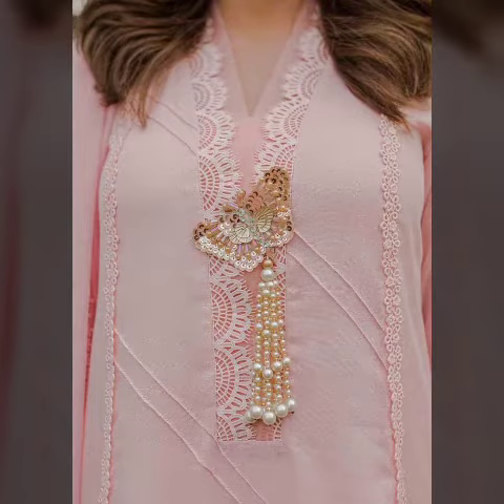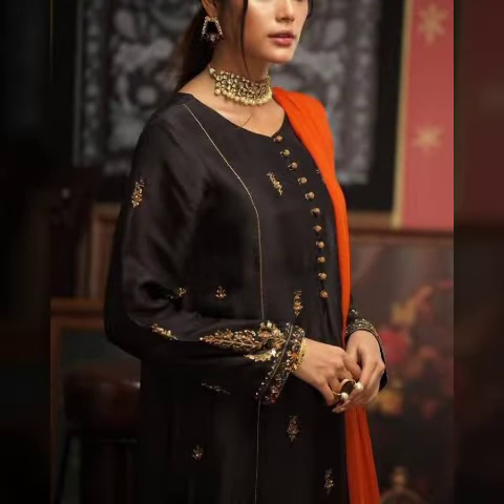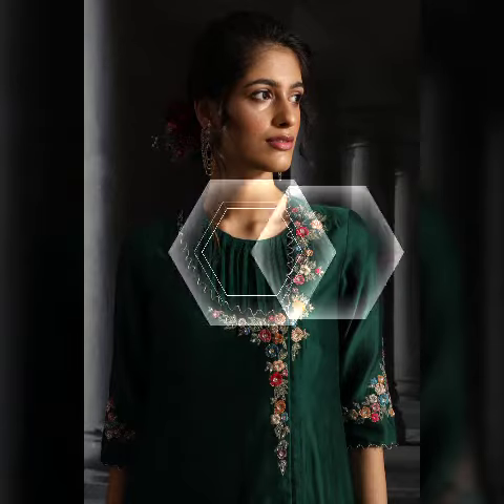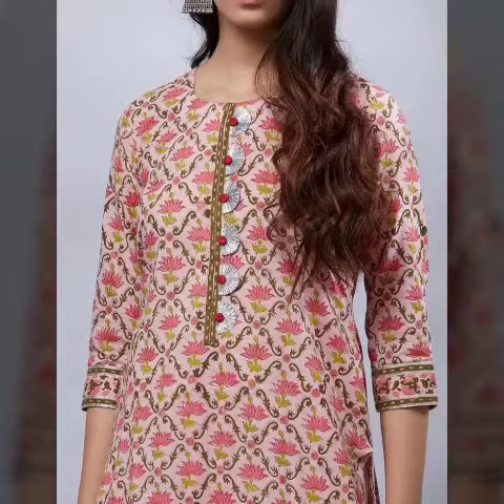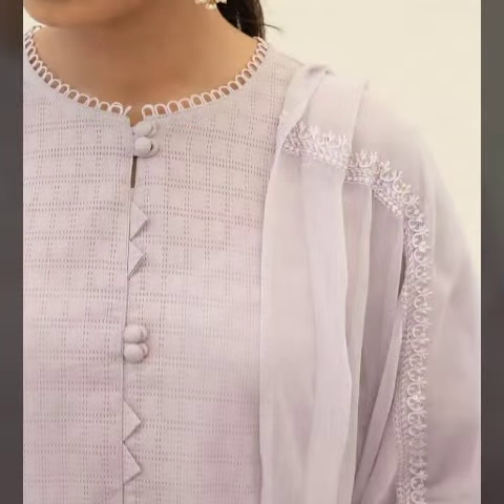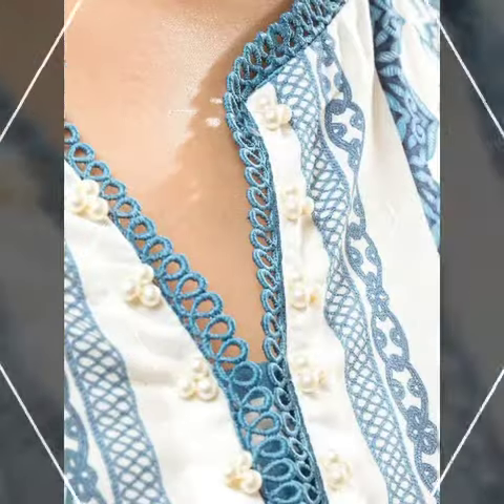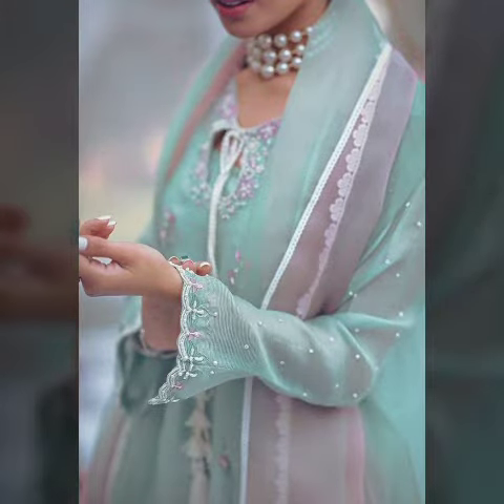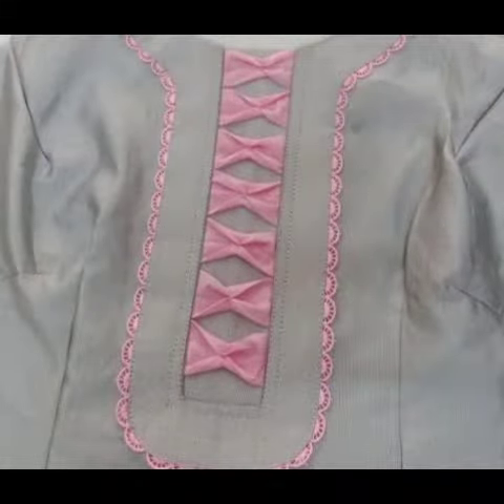Simple Beautiful Neck Designs For Summer Dresses 2022 New Collection For Women